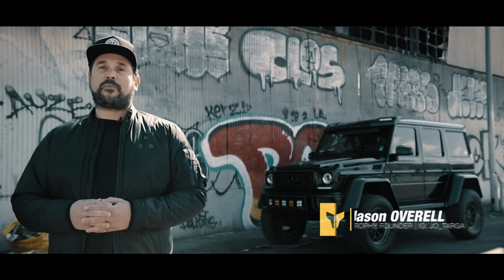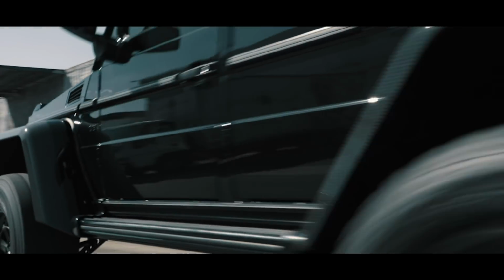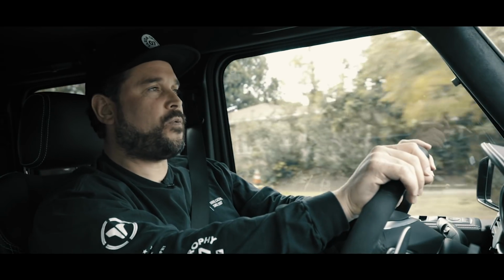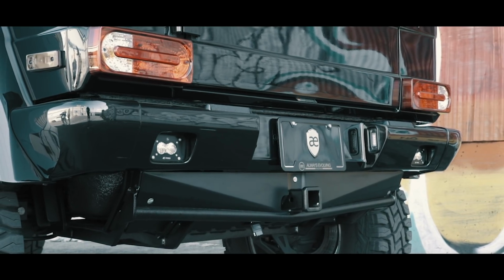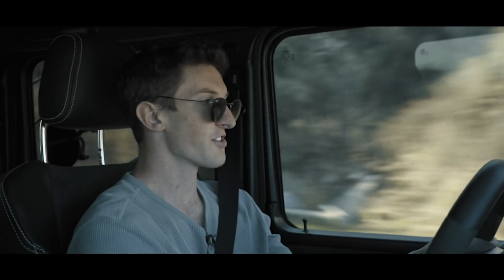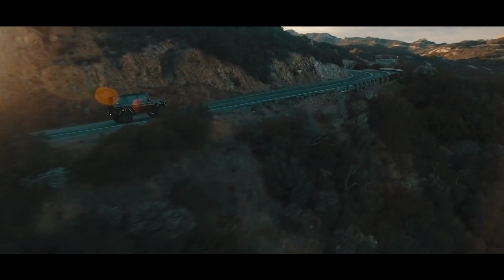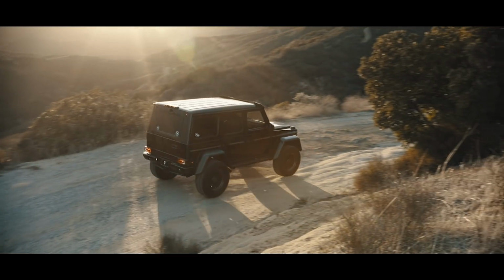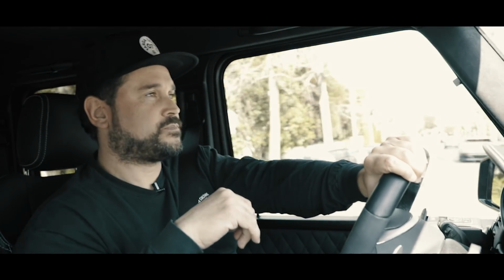ULTIMATE DAILY STREET CRUSHER (DSC) - Mercedes-Benz G550 4X4 Squared | Targa Trophy Ride Check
In a fierce landscape of purpose built sport trucks and suv's - there is only one option for the pinnacle in sheer presence combined with luxury street & off road capabilities.  We can only be talking about one car - this is the Mercedes-Benz G550 4X4 Squared, tastefully upgraded by Always Evolving.

Mercedes-Benz G550 4X4 Squared provided by:
Always Evolving

Targa Trophy IG - @targatrophy07
Jason Overell IG - @jo_targa
Miles Maroney IG - @milesmaroney